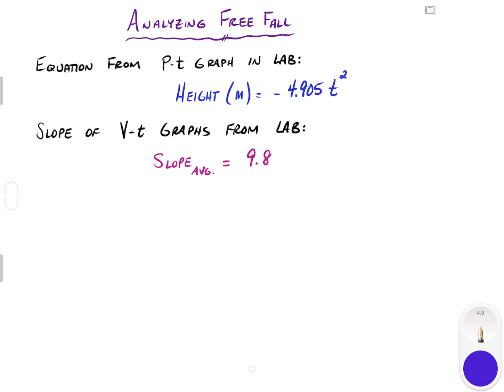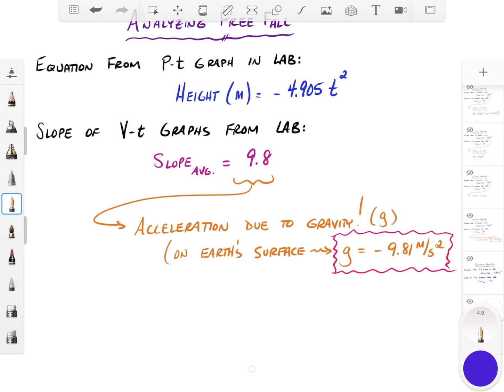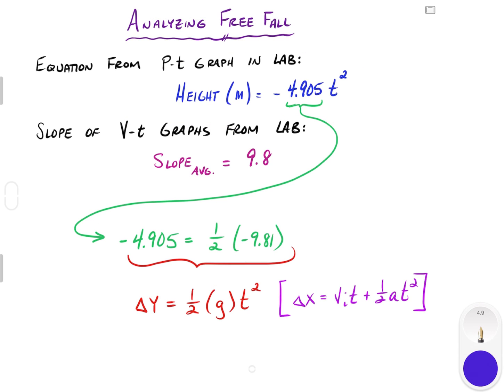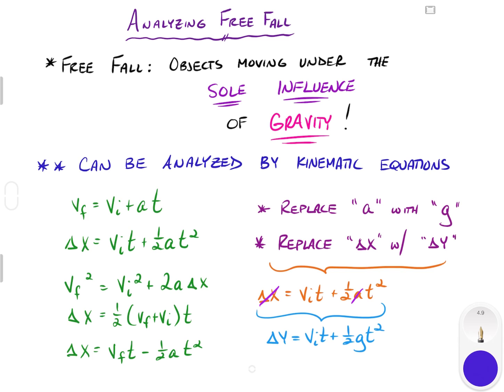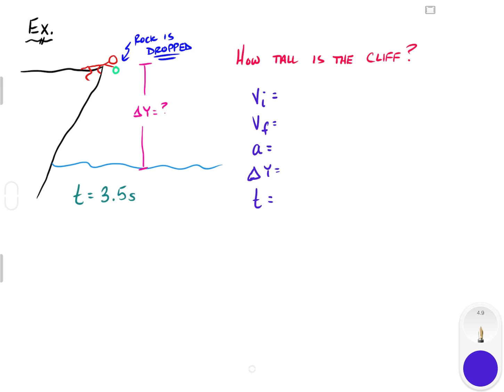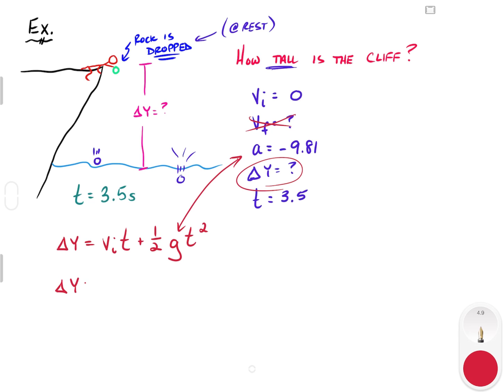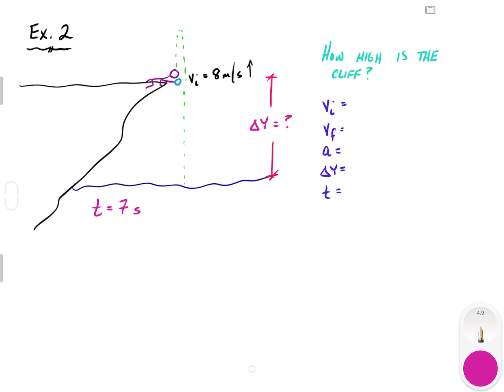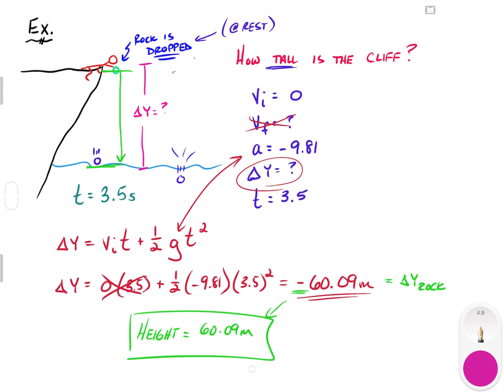Free Fall Notes Post Lab Analysis